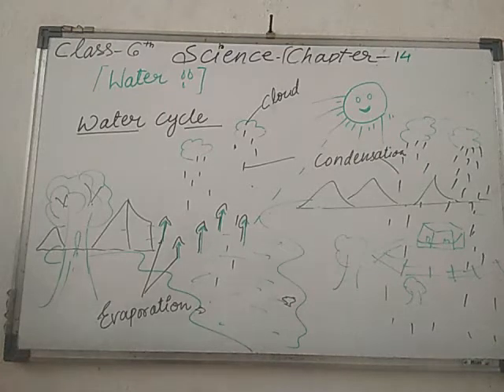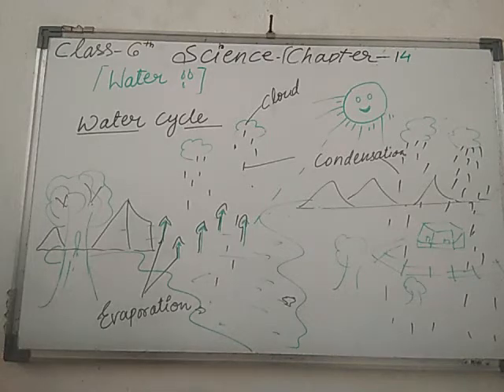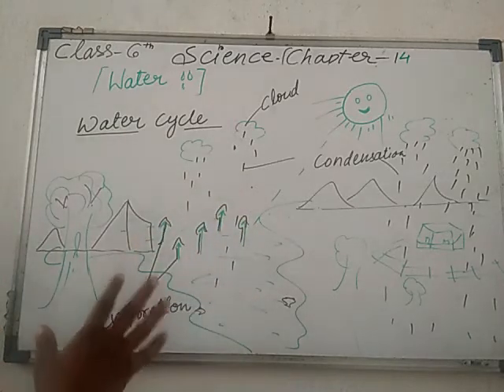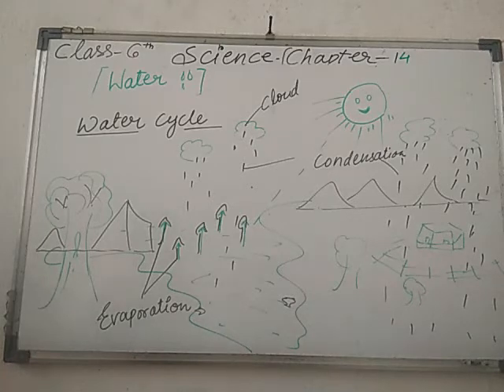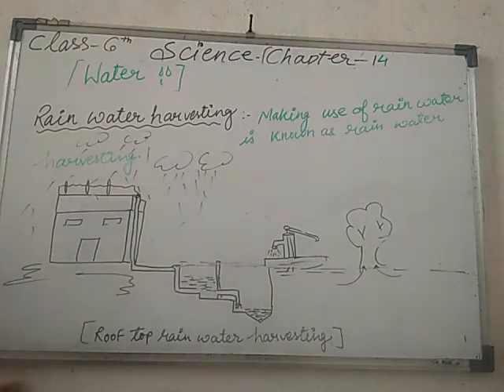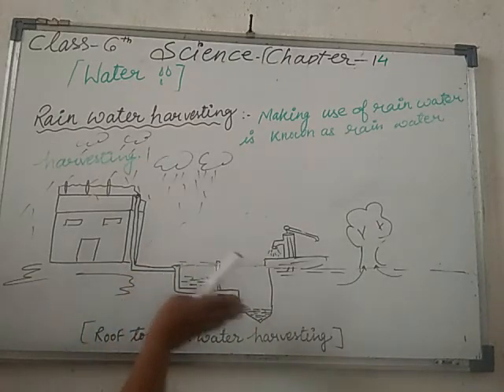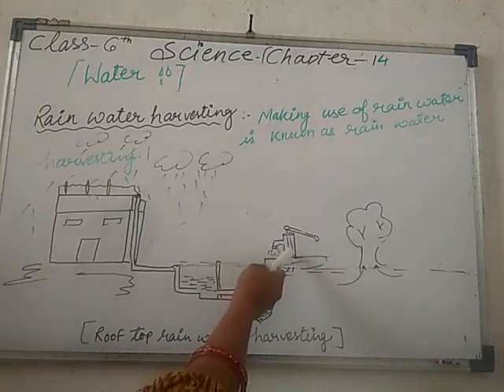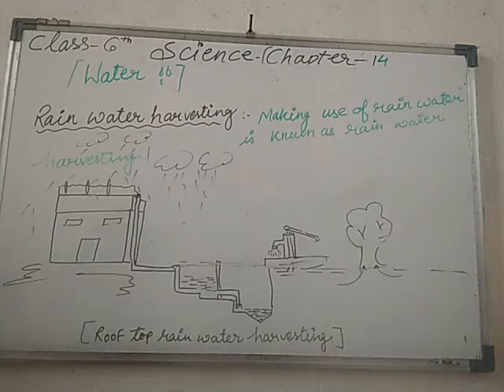class 6 chapter 14 - water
Water( part 3)